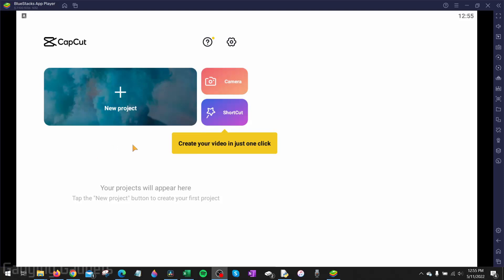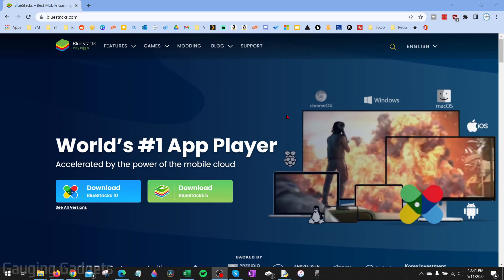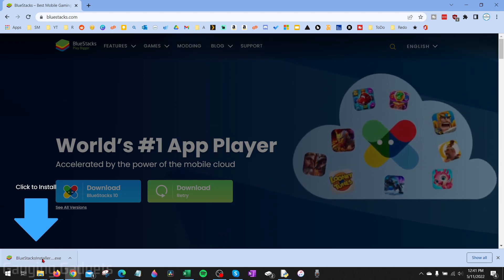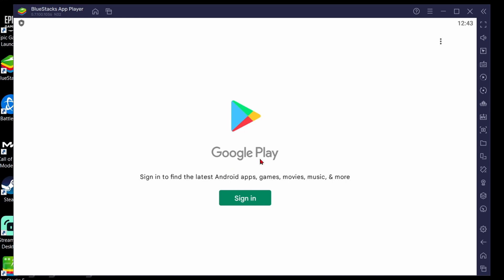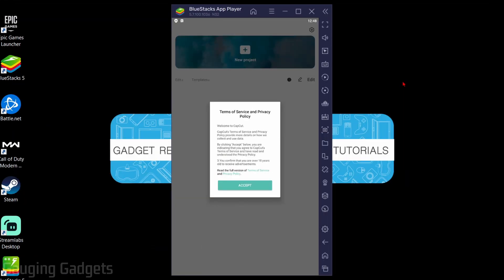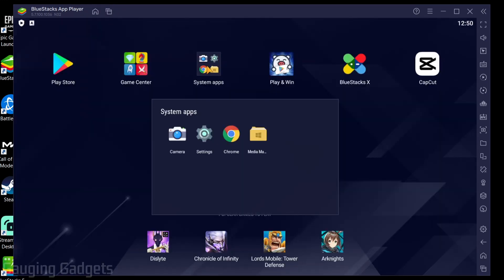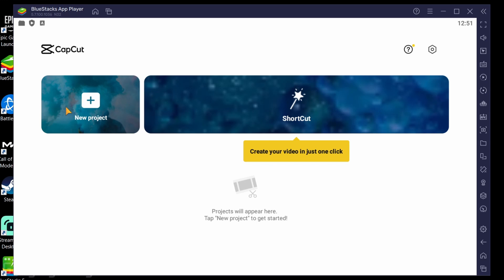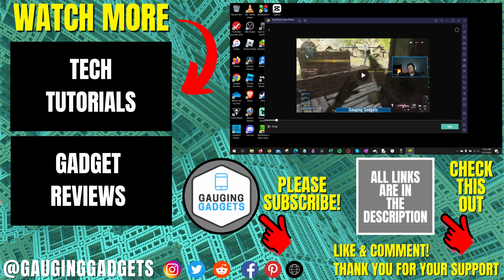How to Get CapCut On PC & Laptop - Download CapCut for PC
How to get CapCut on PC & Laptop? In this tutorial, I show you how to download and install CapCut on your Windows PC. This means you can use CapCut on your PC to edit video. To get CapCut on our PC we use a free app called Bluestacks.

Follow the steps below to download CapCut on your PC:
1. (paid link) and select Download Bluestacks 5.
2. Open the installation file and then install Bluestack to your PC.
3. Once Bluestacks is open, select the Play Store.
4. Login to a Google account.
5. Search CapCut then install it.
6. Open CapCut on your PC or Laptop.

BLUESTACKS 2023